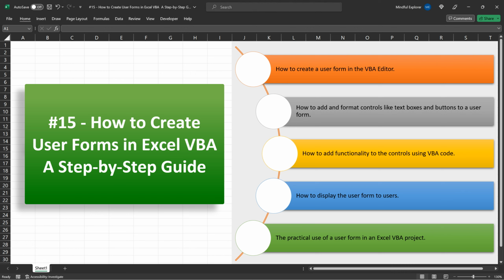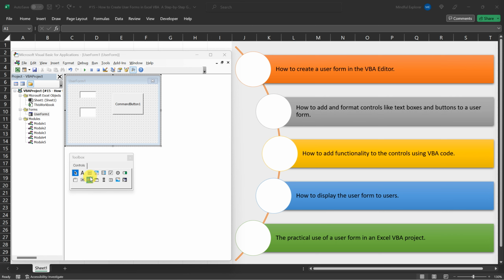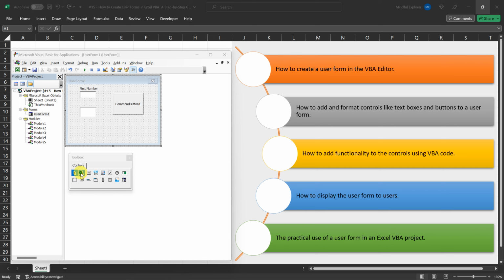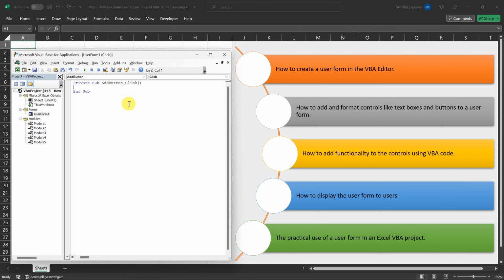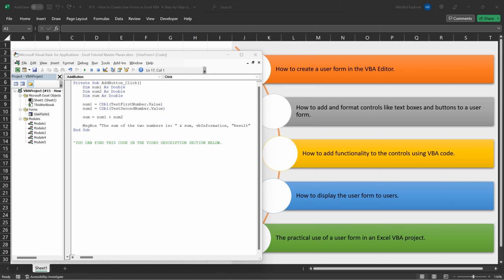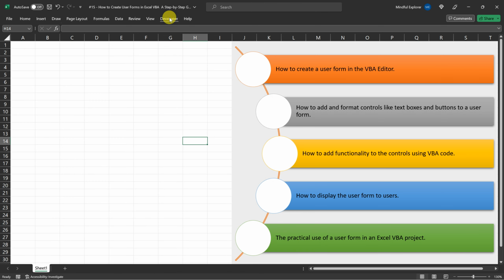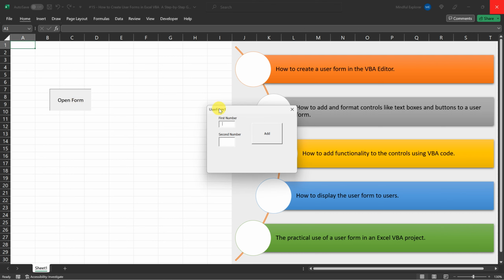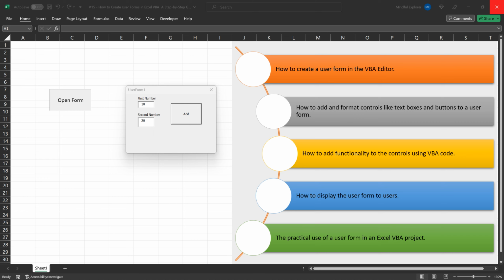#15 How to Create User Forms in Excel VBA A Step by Step Guide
Private Sub AddButton_Click()
    Dim num1 As Double
    Dim num2 As Double
    Dim sum As Double

    num1 = CDbl(TextFirstNumber.Value)
    num2 = CDbl(TextSecondNumber.Value)

    sum = num1 + num2

    MsgBox "The sum of the two numbers is: " & sum, vbInformation, "Result"
End Sub

Sub ShowForm()
    UserForm1.Show

End Sub